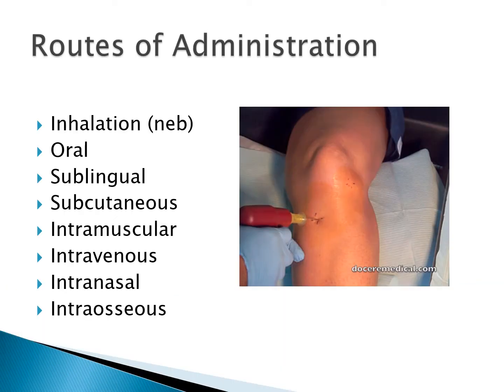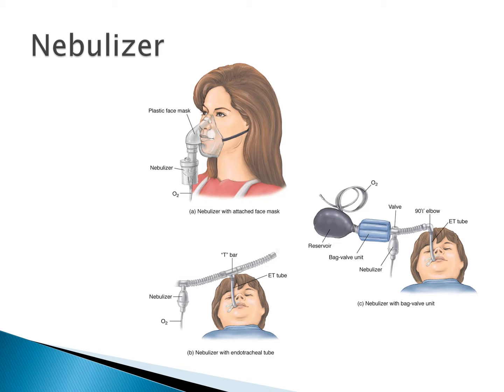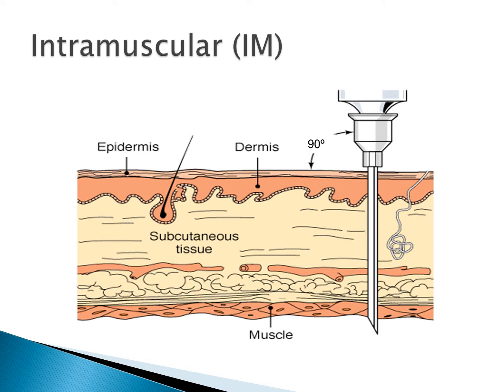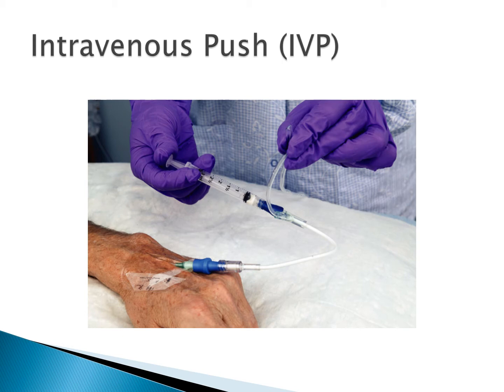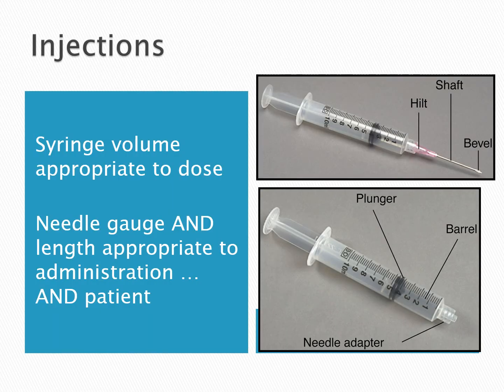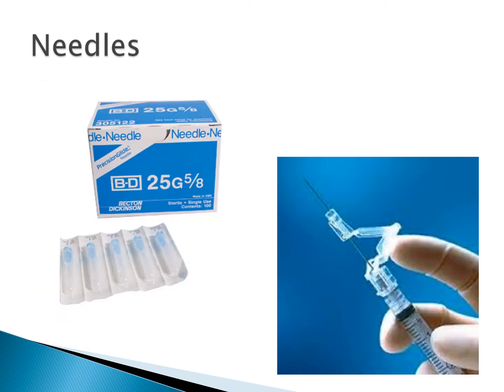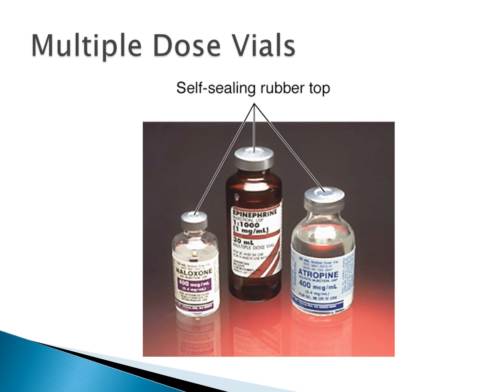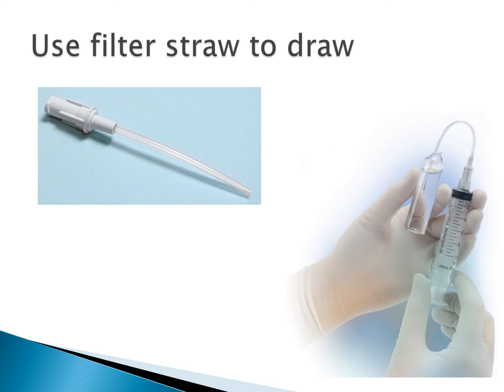2010 AEMT Medication Administration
Vermont EMS District #3 Advanced EMT Course - Medication Administration